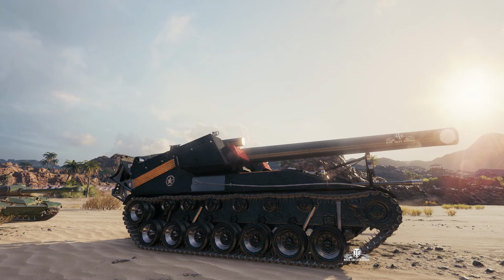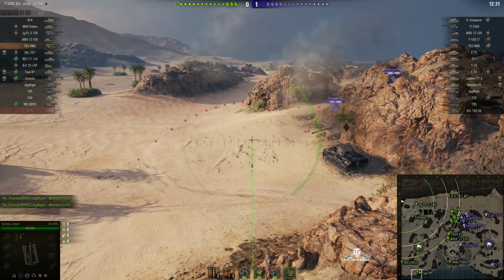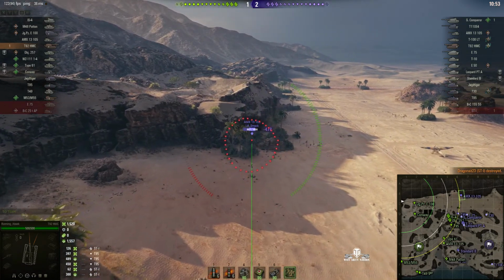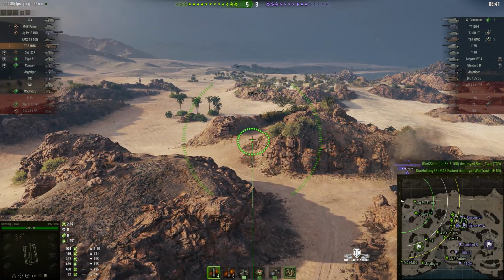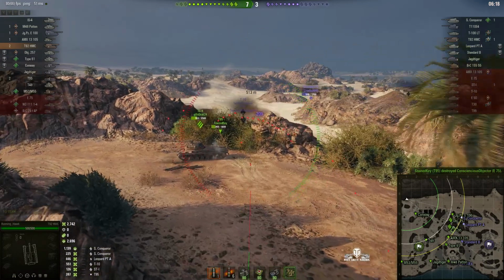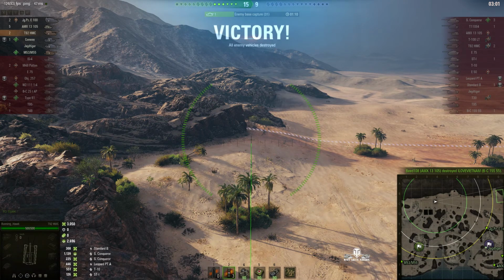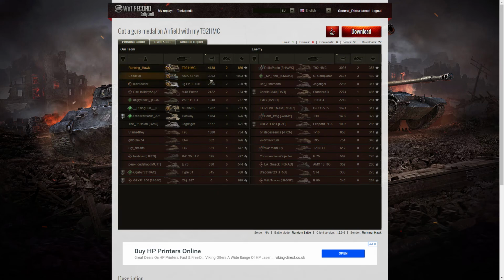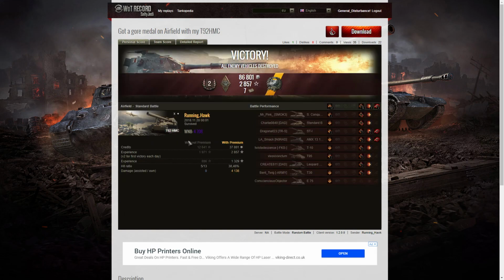T92 HMC - Gore's Medal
This replay is from 20 November 2018 on Airfield. The player, Running_Hawk in the T92 HMC was awarded a Gore's Medal.